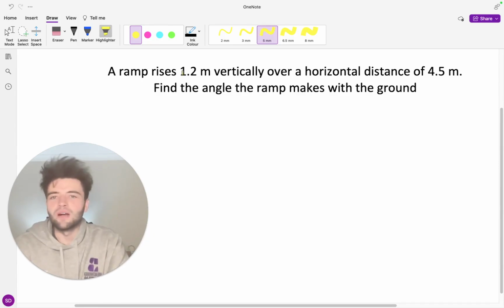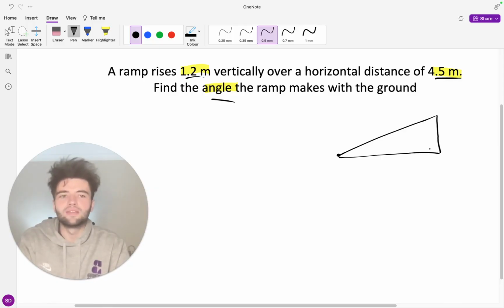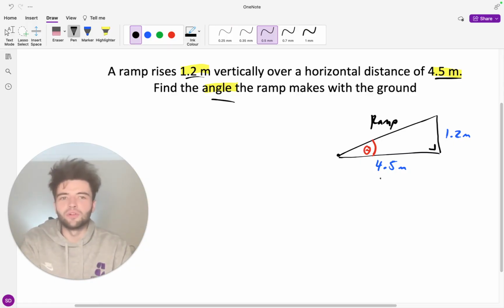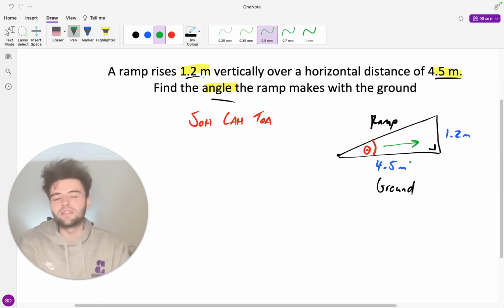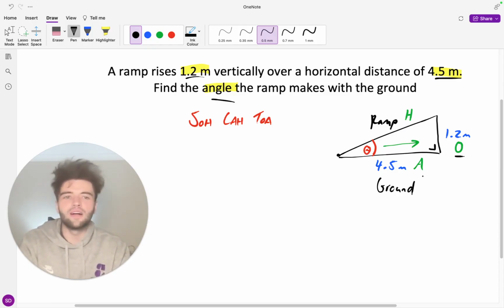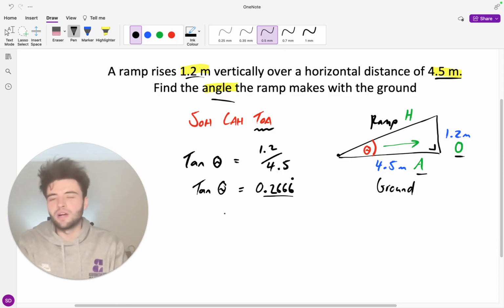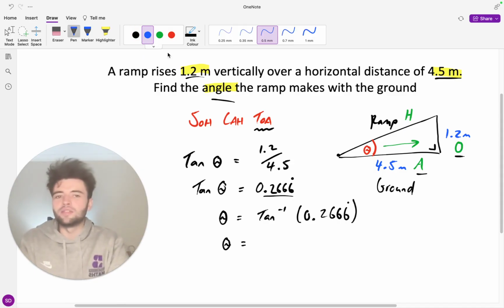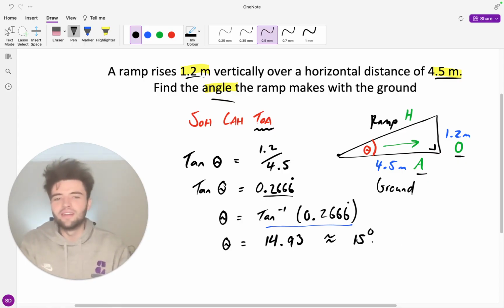Junior Cert Trigonometry Test | Q3